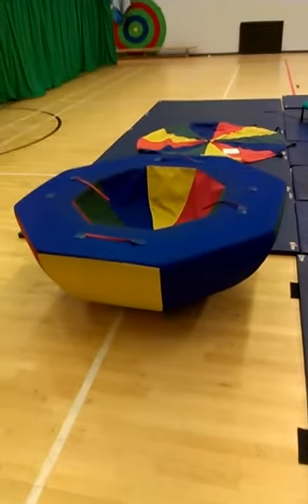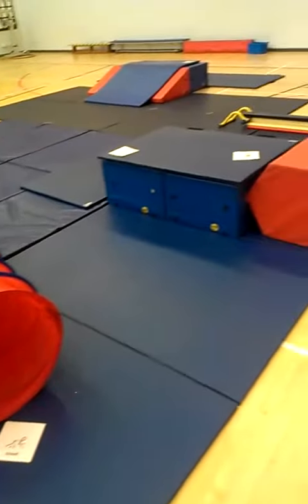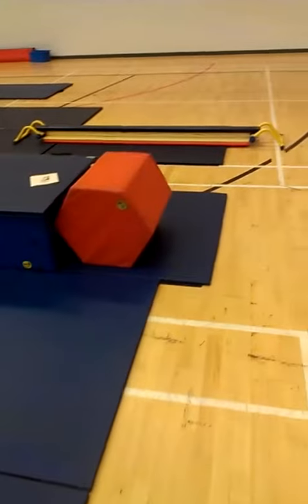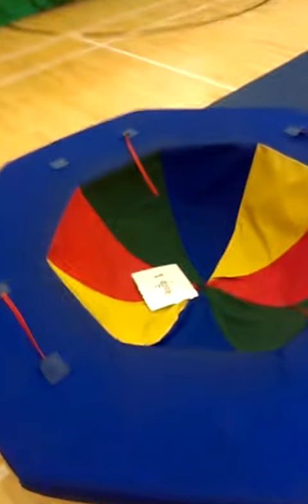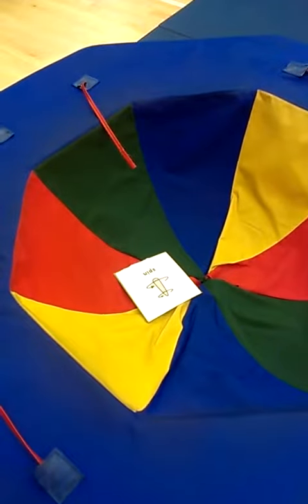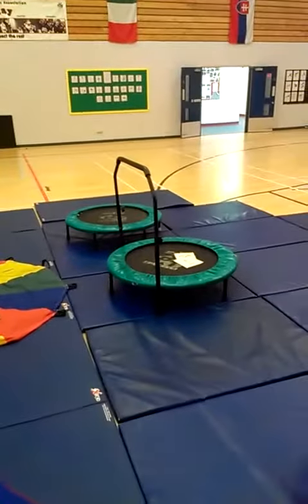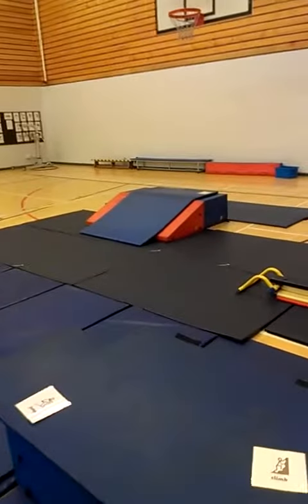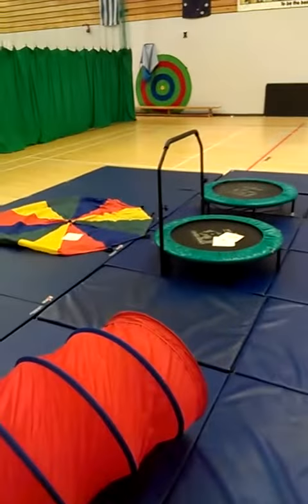Set up for primary special needs gymnastics lesson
Layout for a gymnastics lesson for SEN primary pupils using pecs symbols